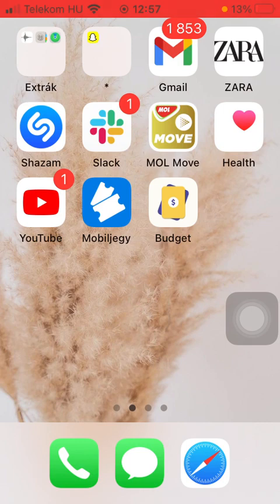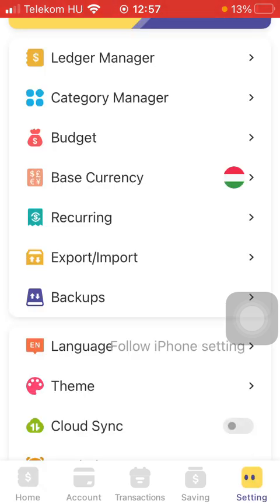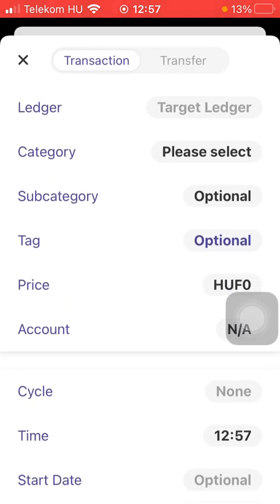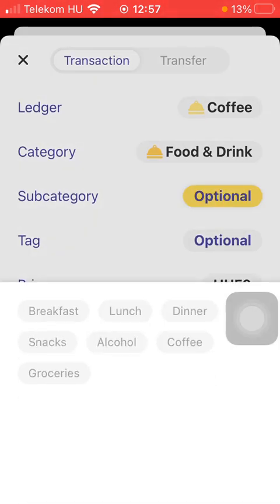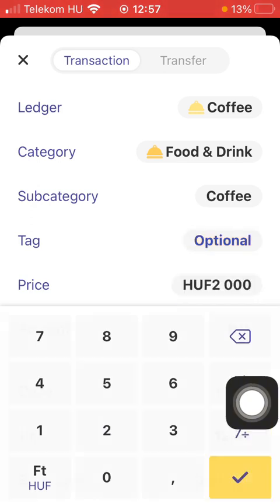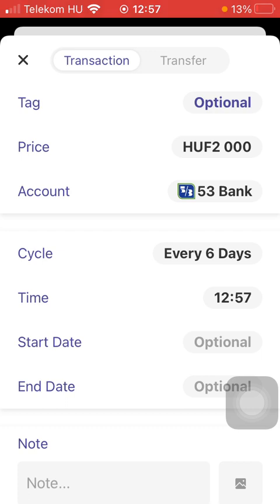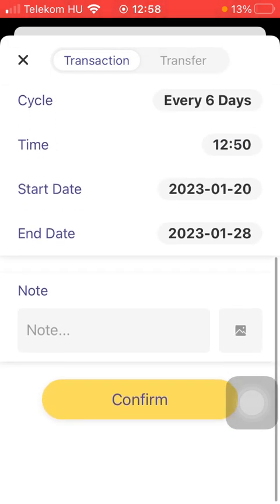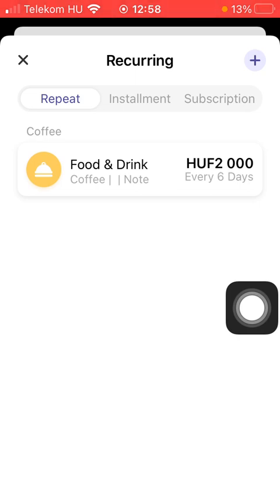How to add recurring transactions on Spending Tracker-Budget?